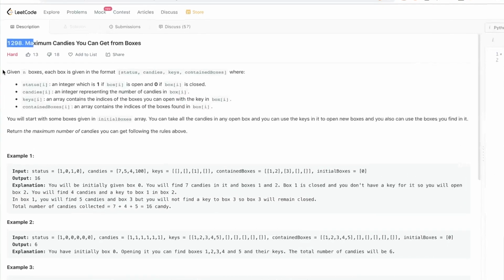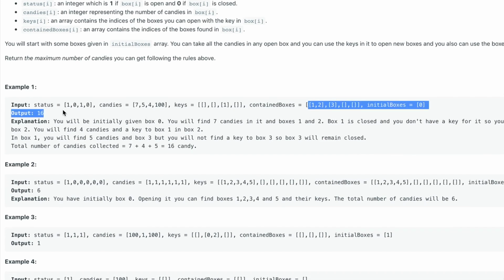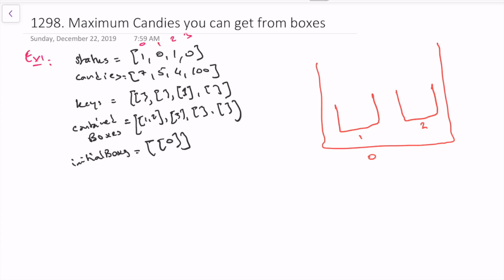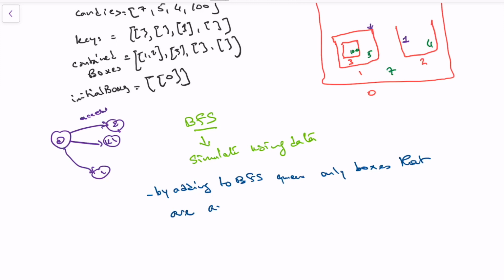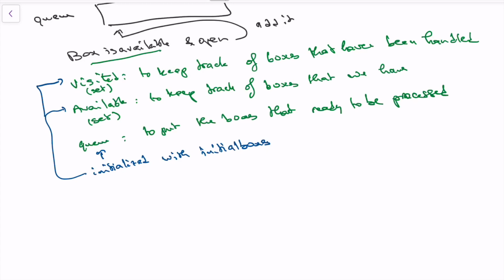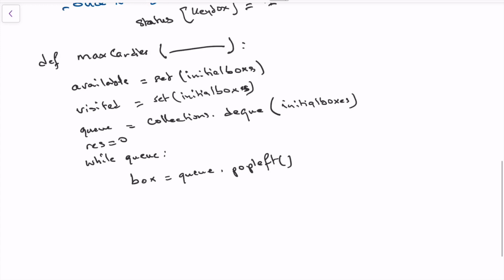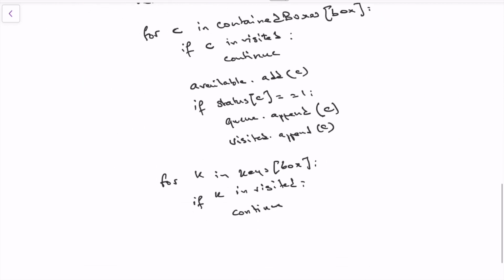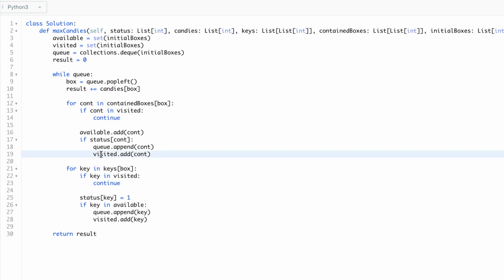Leetcode 1298: Maximum Candies You Can Get from Boxes